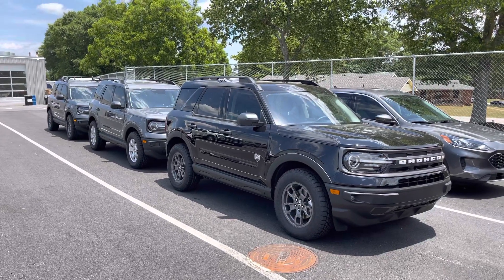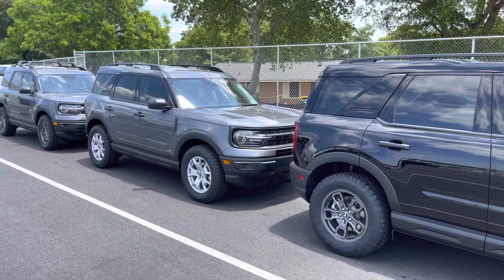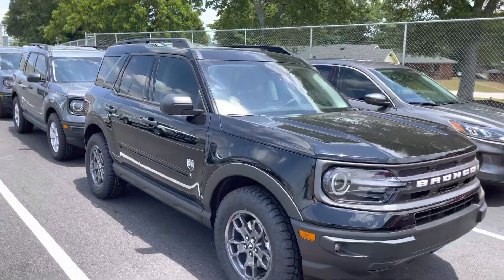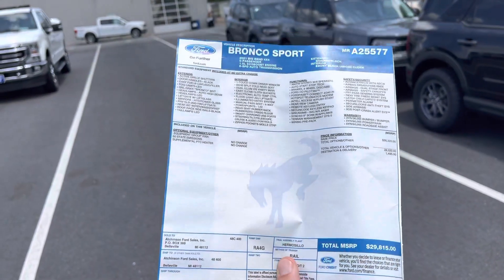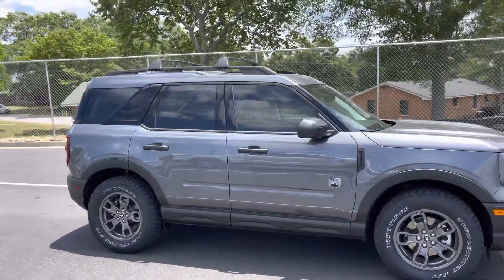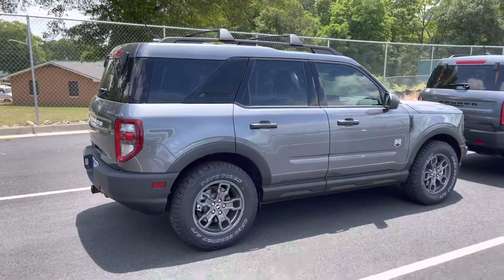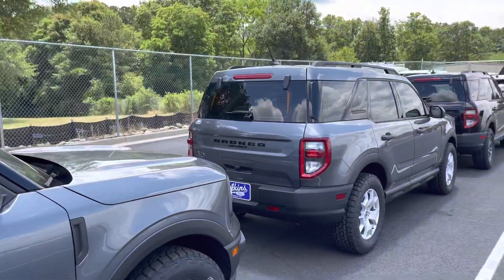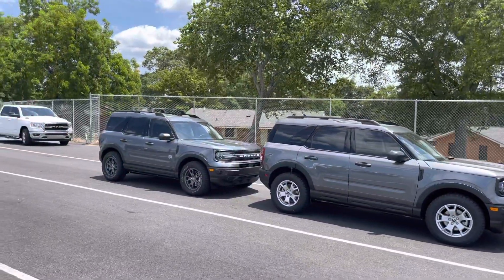Ford Bronco Sport Covert Editions Review 2021 Akins & Wild Willies